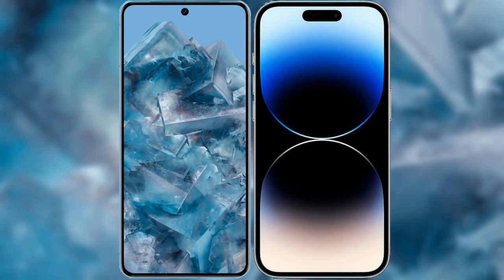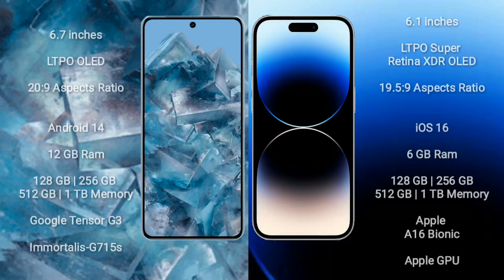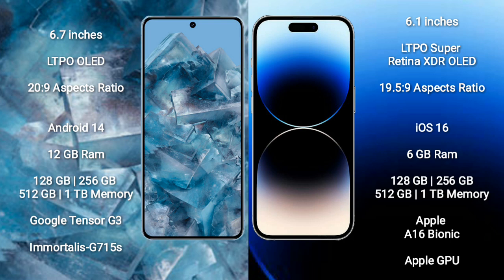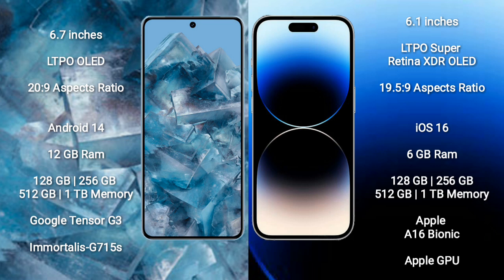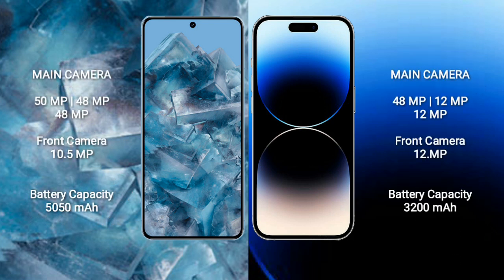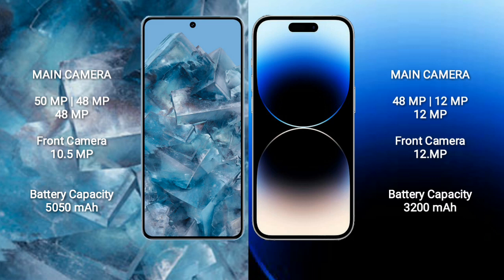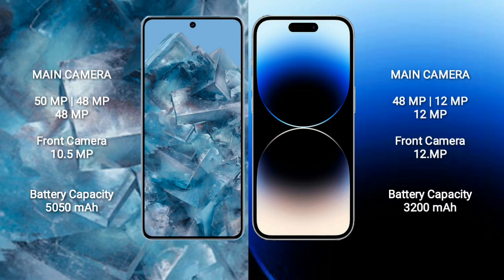Google Pixel 8 Pro vs iPhone 14 Pro Review